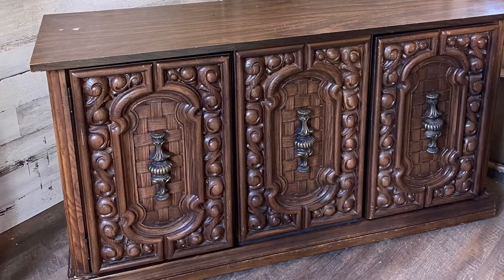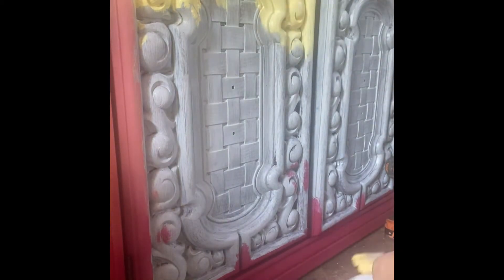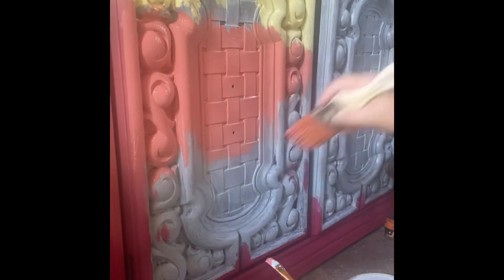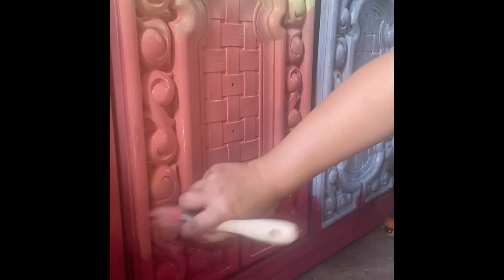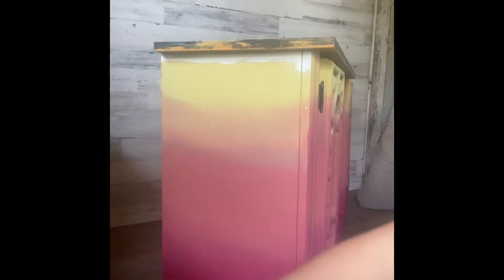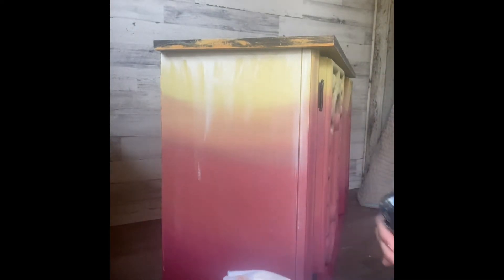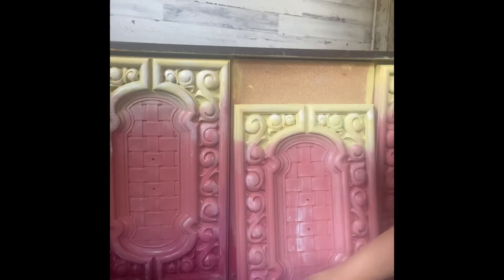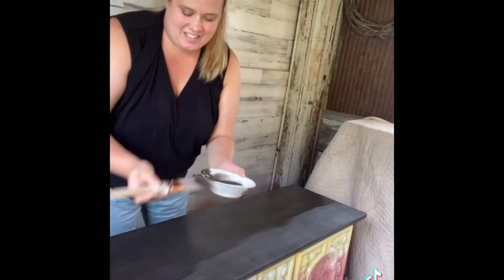Sweet Cabinet makeover with 3 colors!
These cute vintage cabinets always catch my eye because of the details and awesome hardware! They are usually inexpensive because they are not solid wood so there is usually room for a profit.

Supplies

Waverly colors used Walmart
Yellow- Maize
 correction: Home Decor chalk paint -coral salmon
Hot pink-Lacquer

Dark brown chalk paint for top

Rustoleum
Gray primer
Clear latex gloss

Paint brushed
Wooster mini
Zebra round tip

Medium grit sandpaper was used

Looking for information on how to paint  furniture? Join our Facebook group -
 Fabulous Furniture Restorations

For additional painted furniture for sale join our painted furniture group